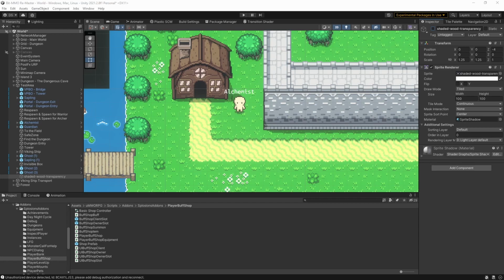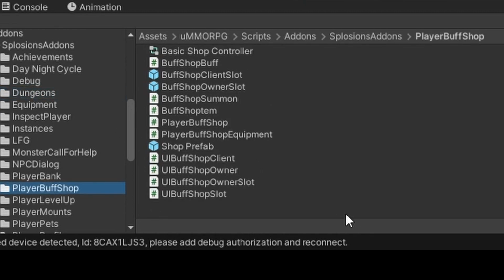Players selling buffs to other players? : Noia MMO Devlog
Join the Noia Discord server!

Follow the development roadmap on Trello!